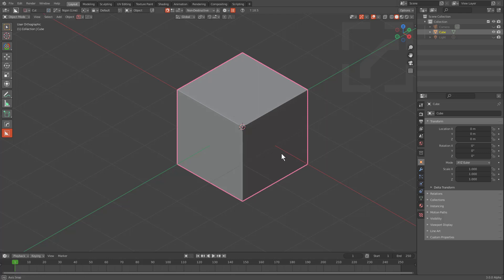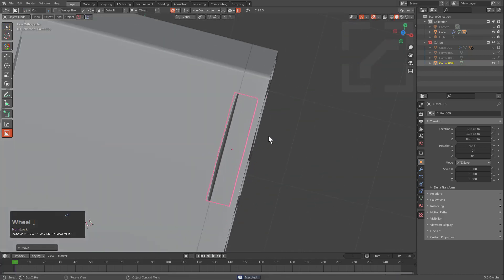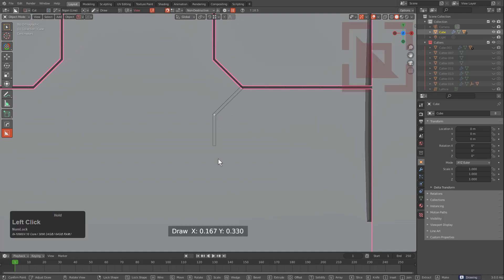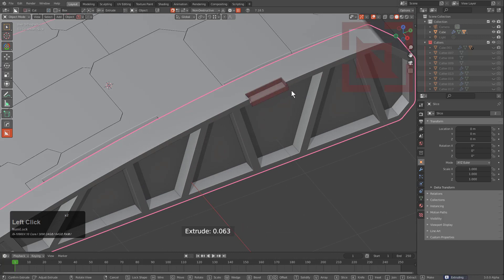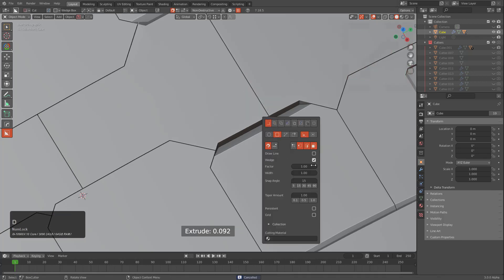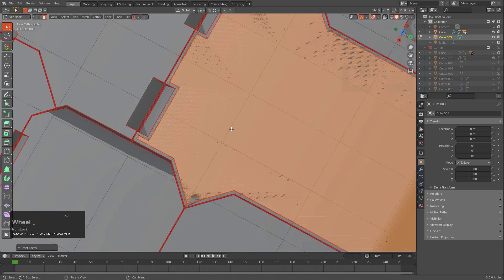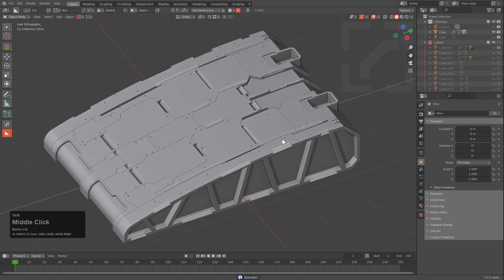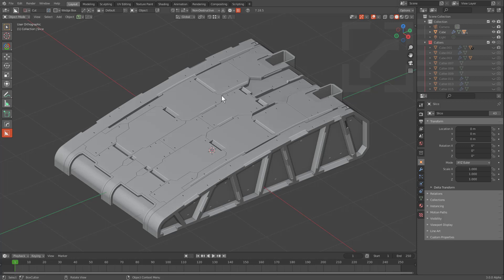boxcutter 718_5 - Sled Demo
I am always exploring shapes that would be fun for new users to to end the release log I wanted to do a quick asset to demonstrate the tools in action.